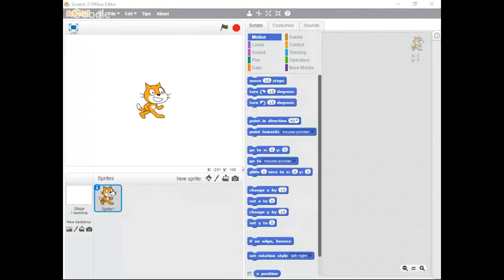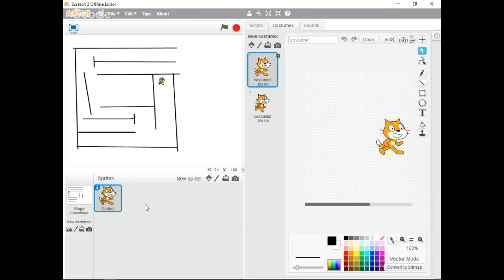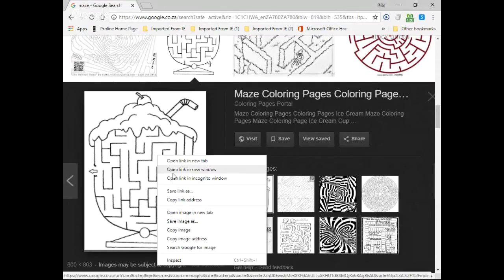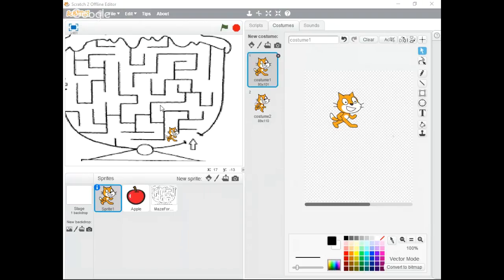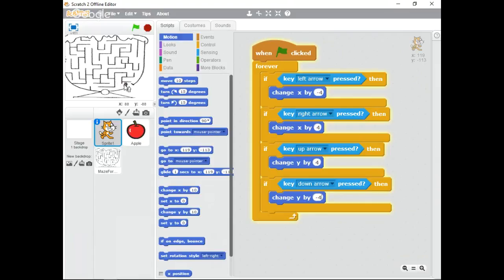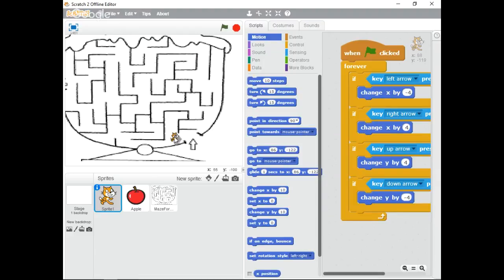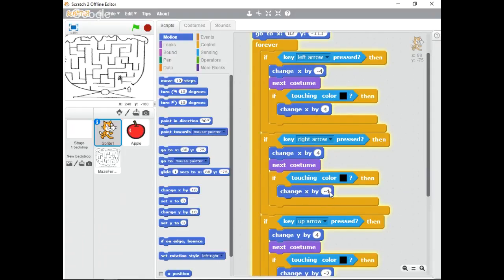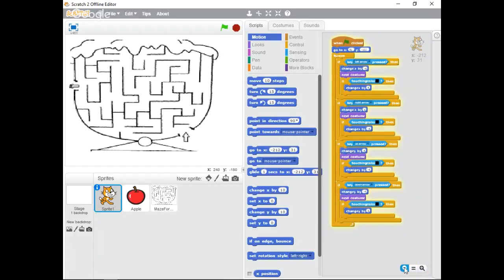Maize Game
Scratch lesson: Trying to find our way out of a maize. The whole idea will be used to construct a collection of objects who move according to given rules. The historical data of their movement is to be recorded in real time -used in the Mathematical demonstration on the 15th September. Aidan, Trent, Matthew, Donya, Jordan and Layton presenting.